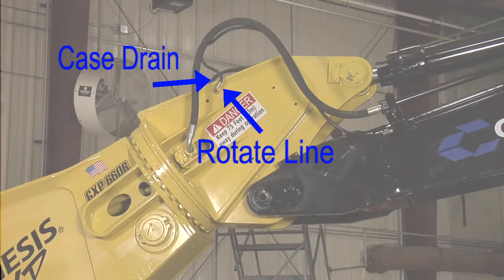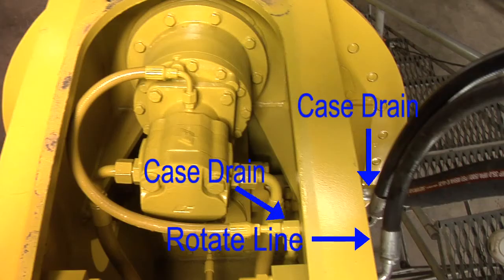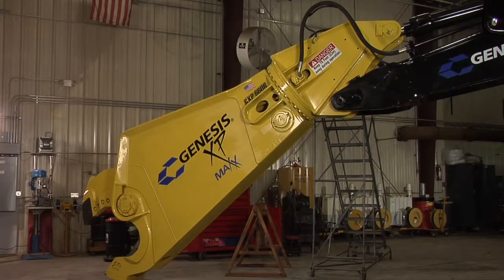Rotator Installation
This video explains the hydraulic lines required for installing a rotating XP mobile shear.